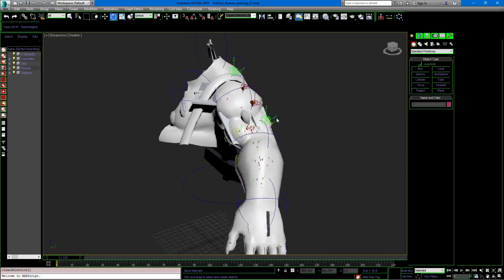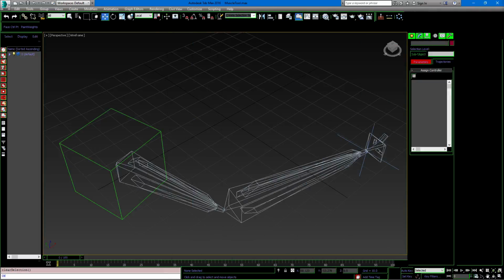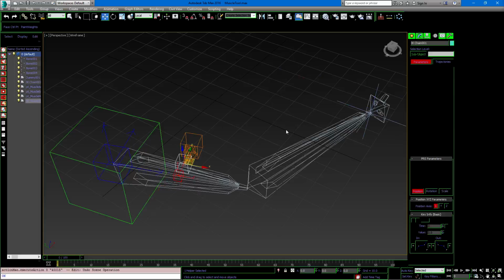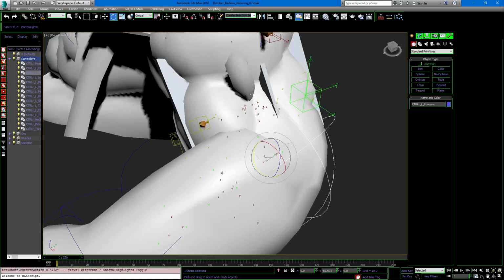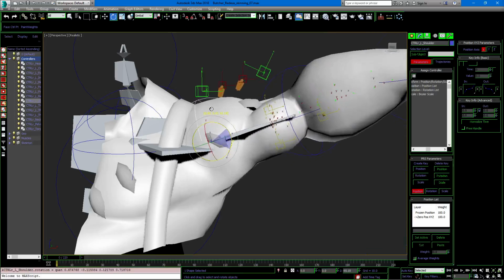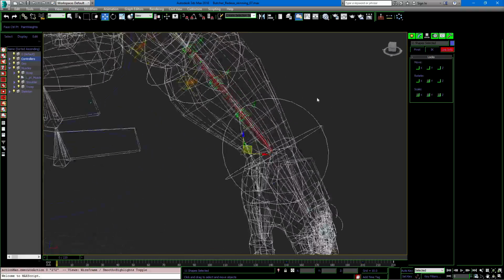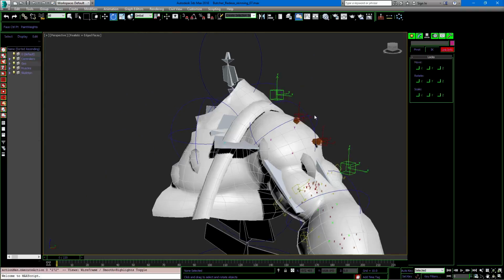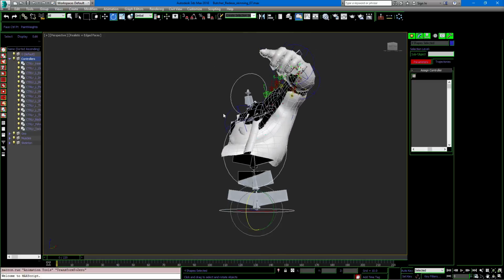Dan Parsons - Muscle Scripting!!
In this video, I demonstrate the functionality of a muscle system I've been developing (WIP), along with several other techniques I use to handle character deformations in rigs.